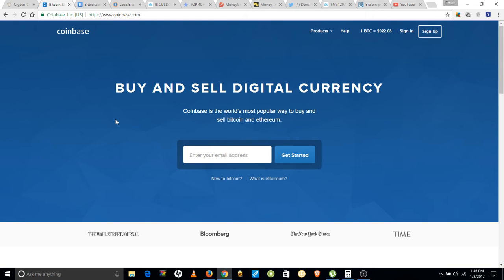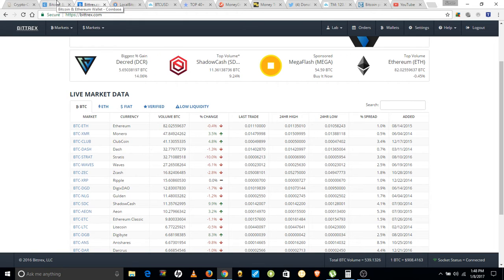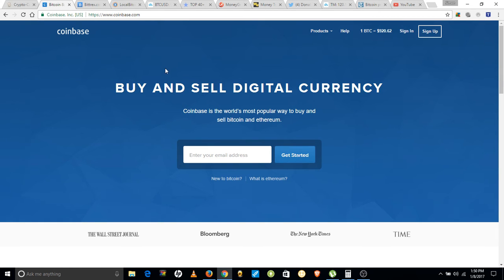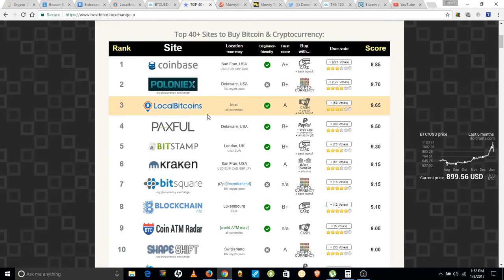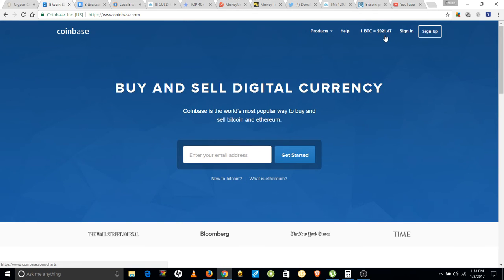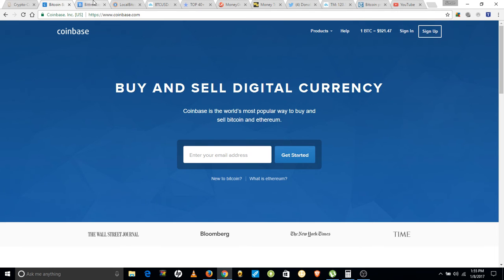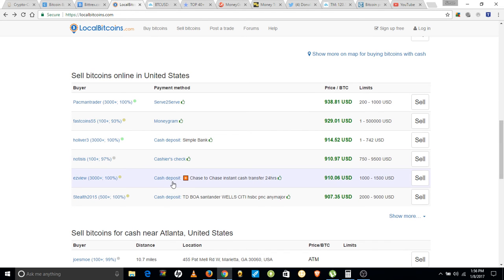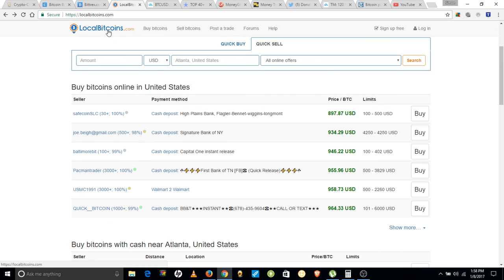HOW TO BUY AND SELL BITCOIN FOR PROFIT.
basic explanation and buying and selling bitcoin for profit.